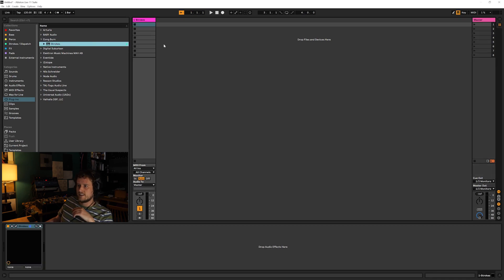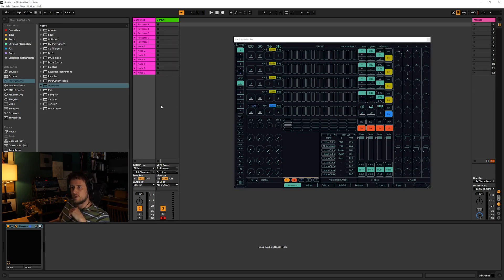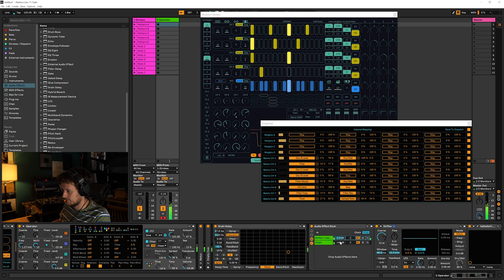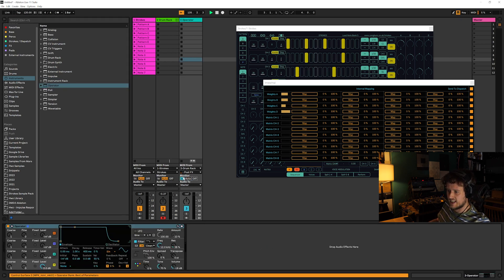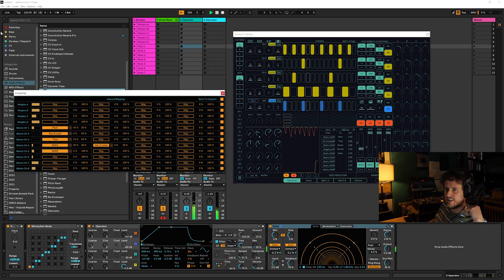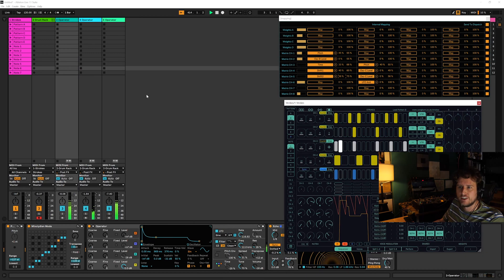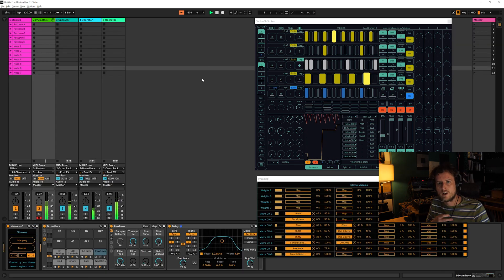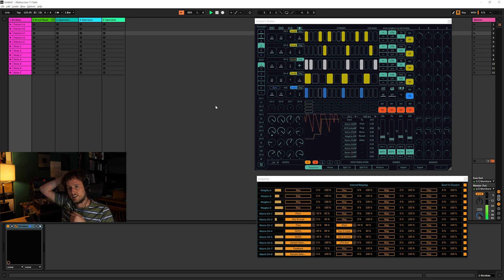How I use Strokes (VST3) with Ableton Live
This is a weird workflow I've been developing over the last few years that opens up a lot of possibilities in Ableton Live. This is probably not the way you're supposed to use Live but its fun.

New in v3.12.5 is a Logic MIDI FX AU :)

0:28 Multi-out
1:11 Make a template
1:29 Sequencing with the receiver
2:04 Operator & fx modulation
4:42 Sequencing multiple instruments simultaneously
5:07 Instrument rack hack
5:34 Pitch & chord changes
8:29 Making variations
9:50 Change pattern with clips
11:45 Summary